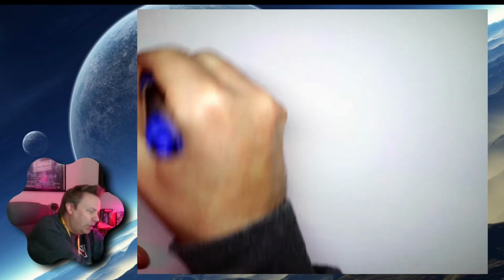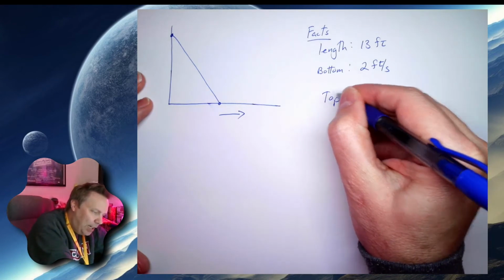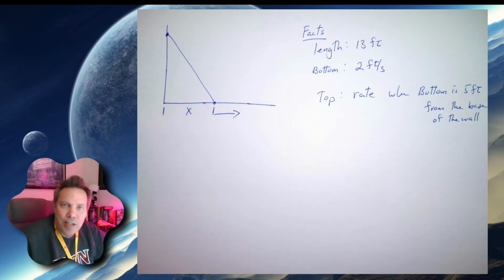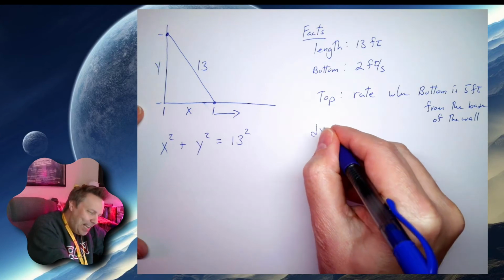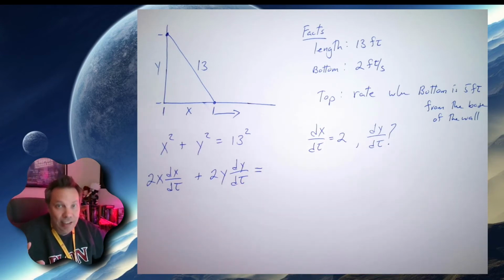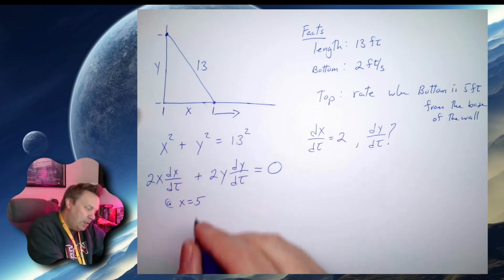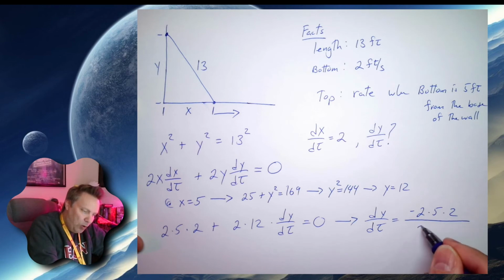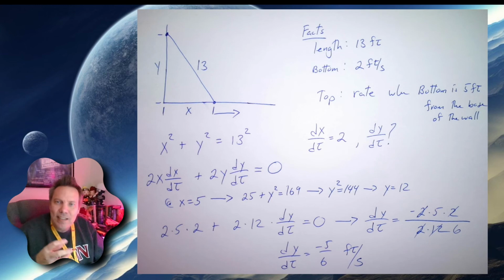Related Rates: Ladder (pt 1)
In this video I use Implicit Differentiation to compute the rate at which the top of a ladder is sliding down a wall.